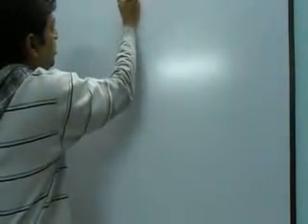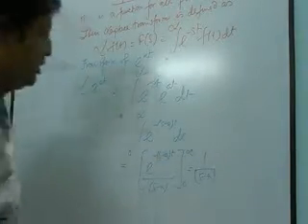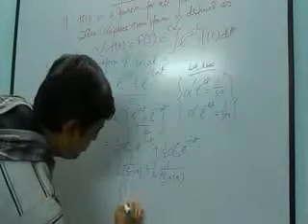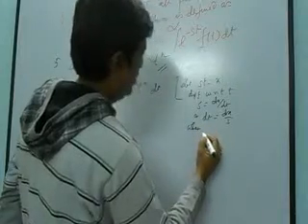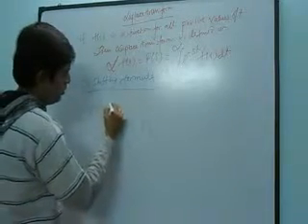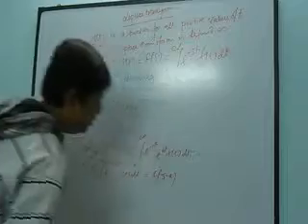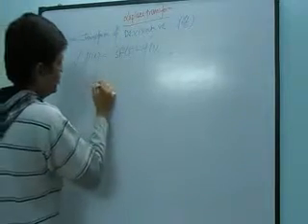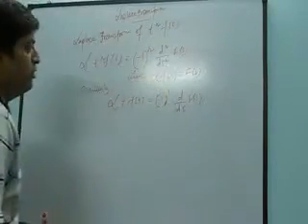laplace transform_RBasak_1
Laplace transform,problem,formulas and proof,theorems,initial and final value theorem,defination